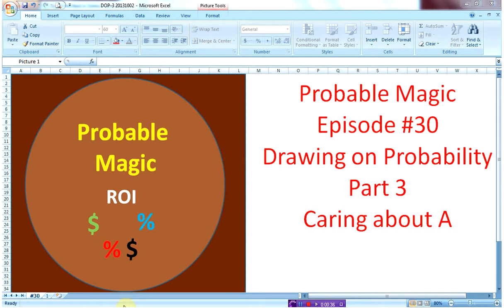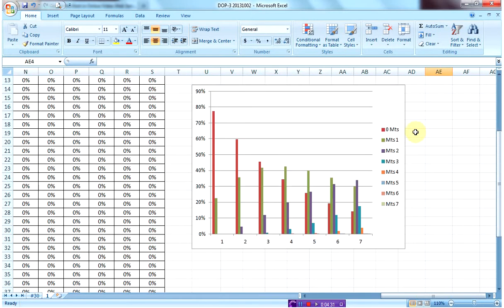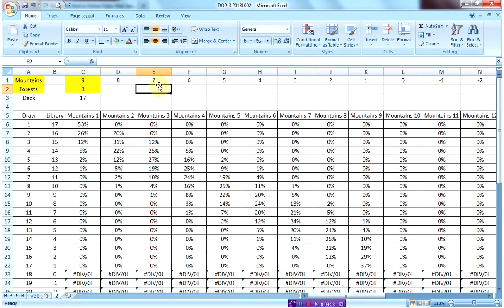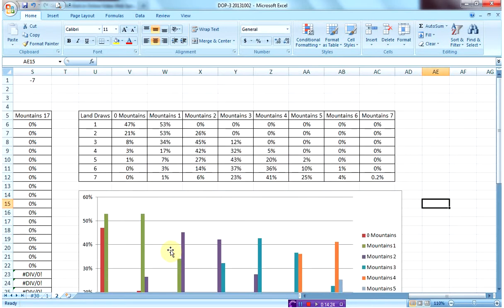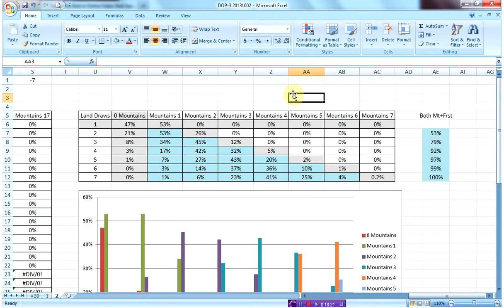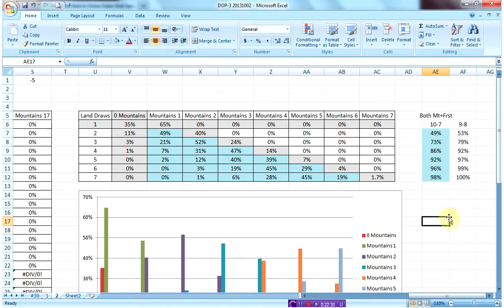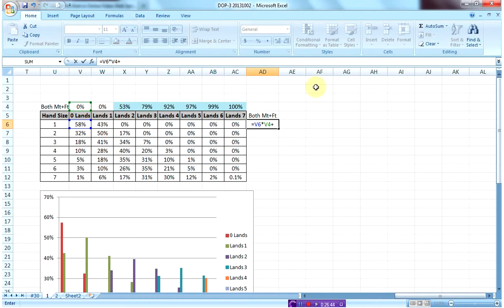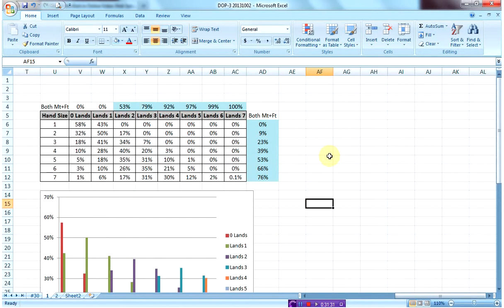Probable Magic #30 Drawing on Probability pt 3 Caring about A